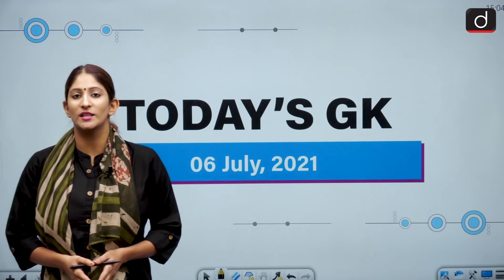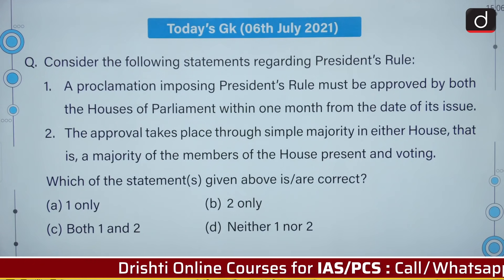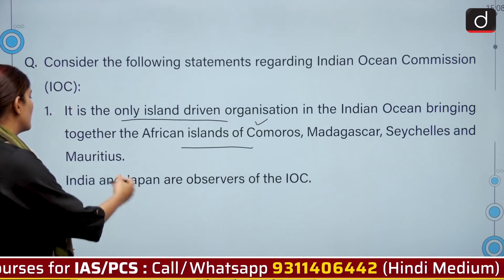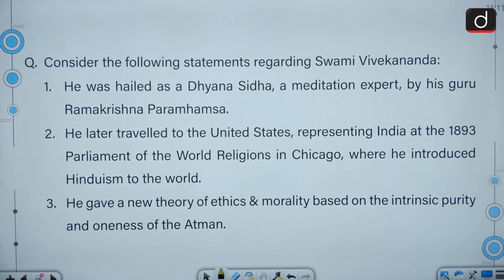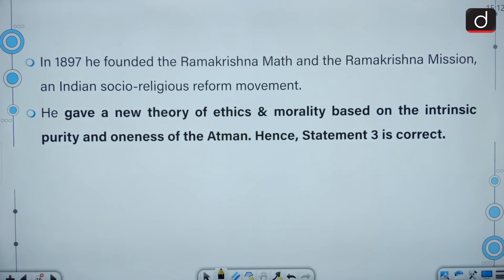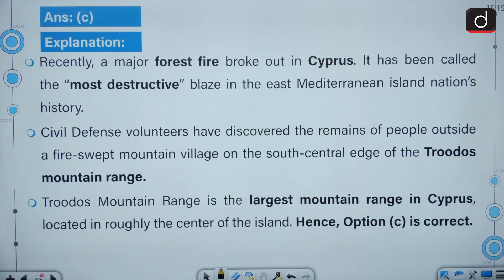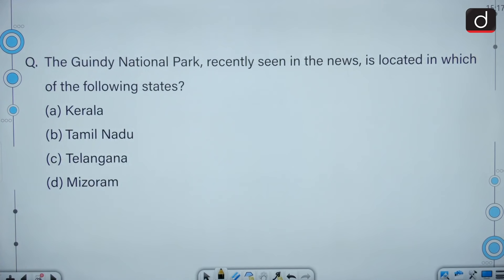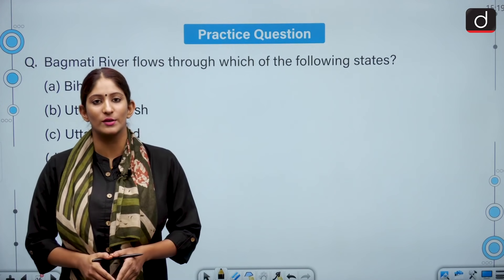Today's GK - JULY 06, 2021 | Drishti IAS English